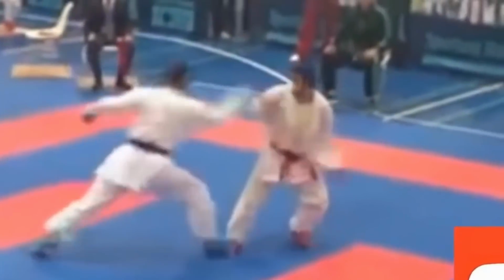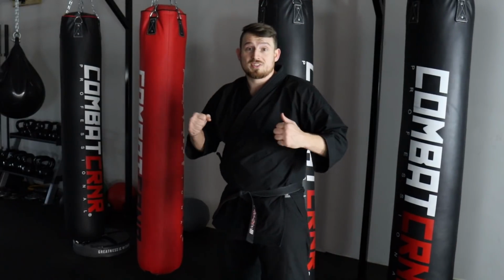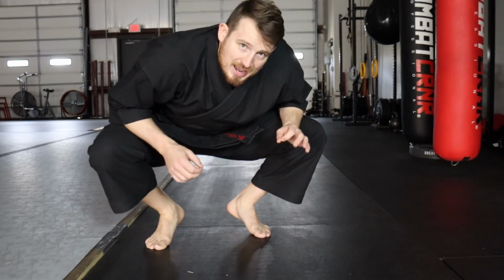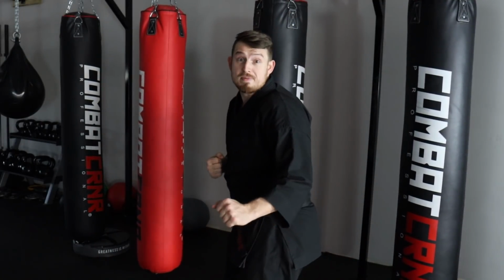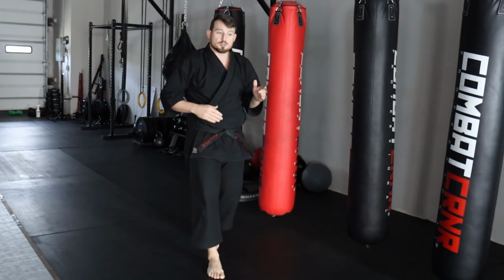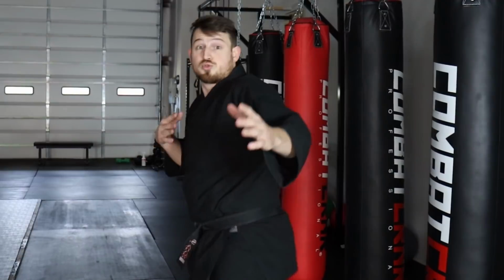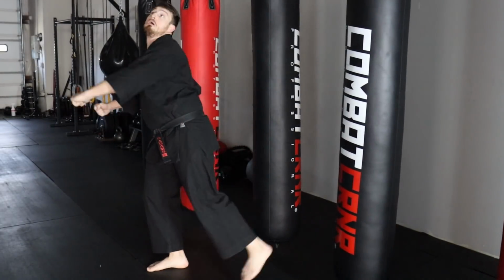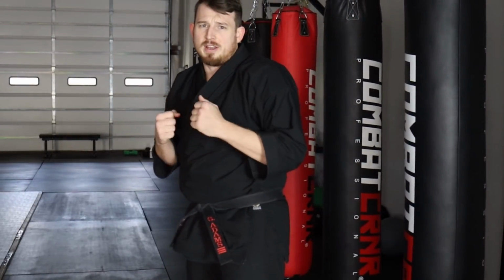4 Keys to Powerful Lead Leg Attacks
In this video I teach you what makes a difference when throwing better Lead Leg Kicks..

The answer is MOSTLY, momentum momentum momentum.. But how do you start momentum? Explosion, and then the technique is just the icing on the cake!

You can find a way more detailed breakdown of this on my $25 course here!

But we go over the side kick, roundhouse kick and hook kick and how to make sure when you're using a lead leg karate style, you can still pop people and sit them down!
(Yoko geri, mawashi geri and ura mawashi geri) for those who prefer the japanese verbage.

If you want to be able to kick like stephen wonderboy thompson, raymond daniels, mvp and many more karate styled-studs, make sure you watch the full video and check out this course!

Songs..

Karate, Taekwondo, Muay Thai, Kung , MMA, UFC, Sensei Seth, Kata, Kumite, Sparring, Fight, Boxing, Kick, Side Kick, Yoko Geri, Roundhouse Kick, Spinning Wheel Kick, Tricking, Bottlecap Challenge